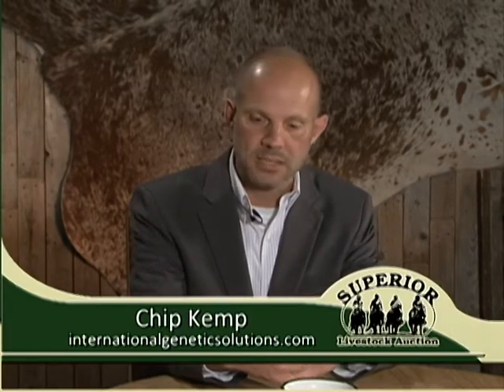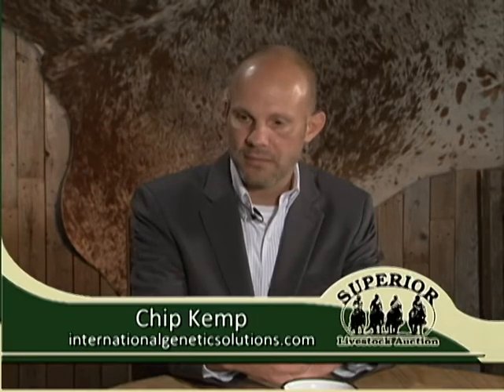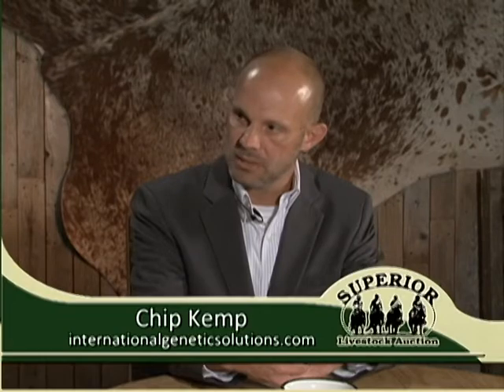Superior Sunrise featuring Chip Kemp